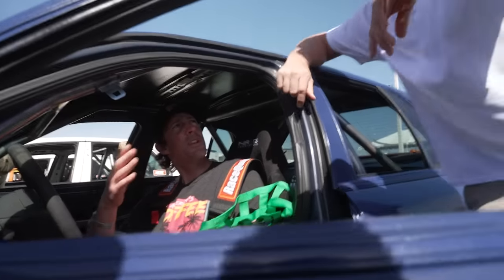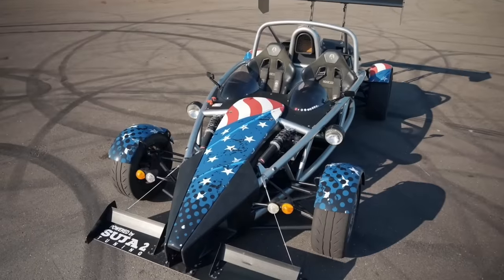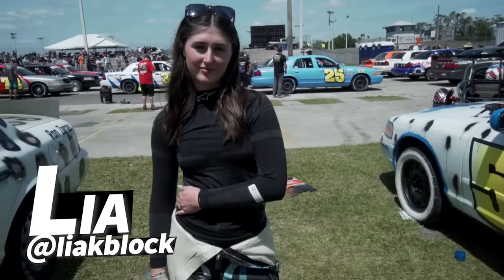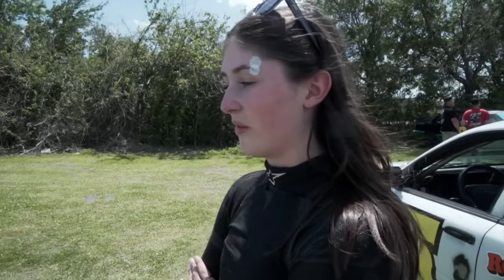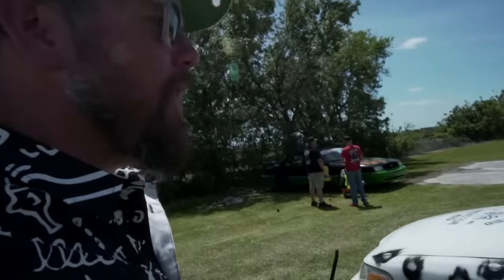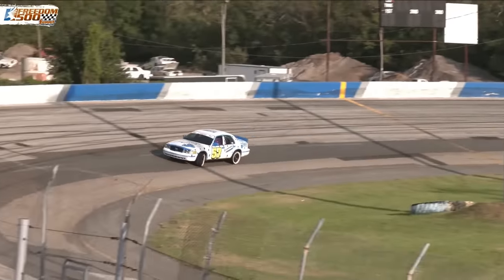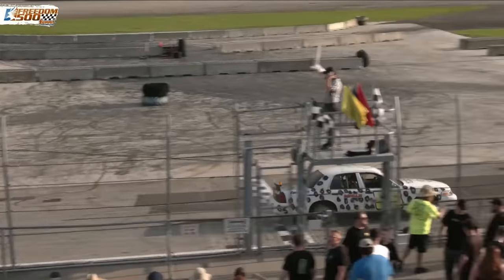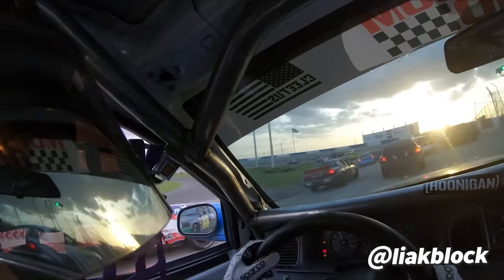Lia Block and Roncar Race Cleetus’ Freedom 500 Against Travis Pastrana, Vaughn Gittin Jr, and More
Lia Block and Roncar rode in @CleetusM 's Freedom 500, which was a buncha firsts for them both. They got to drive (and decal) their own Police Interceptor Crown Vics outfitted with NOS around the 3/8 mile oval course against Travis Pastrana, BJ Baldwin, Vaughn Gittin Jr, Ronnie Renner and MORE!

00:00 Definitely NOT @HooniganProjectGarage
03:17 The Freedom 500!!!
04:54 The Qualifiers
07:43 The Race
11:56 The Aftermath
12:55 KB43ver Drone Show Tribute
13:57 Rally Roundup
15:37 Roncar Test Drives the Corolla GR